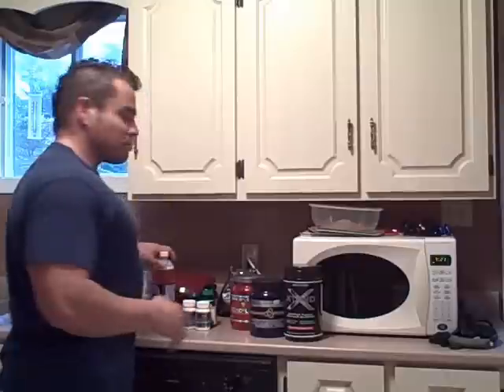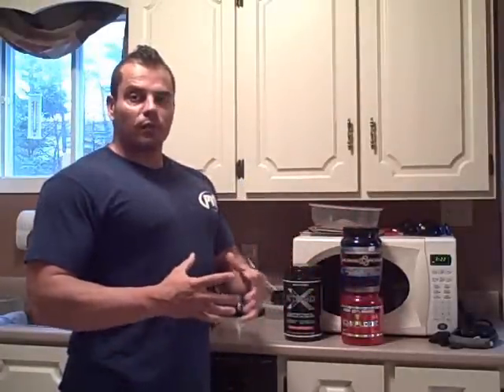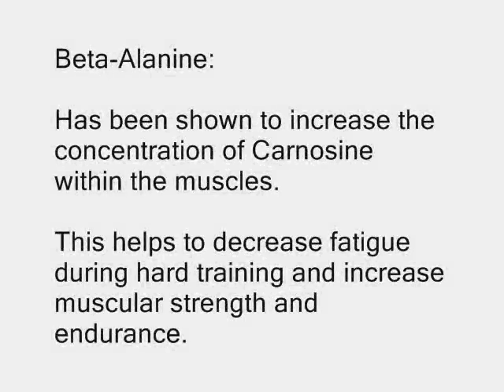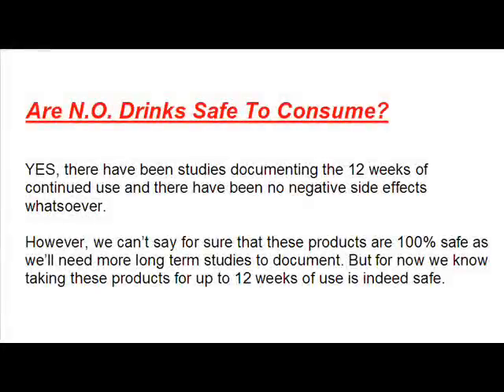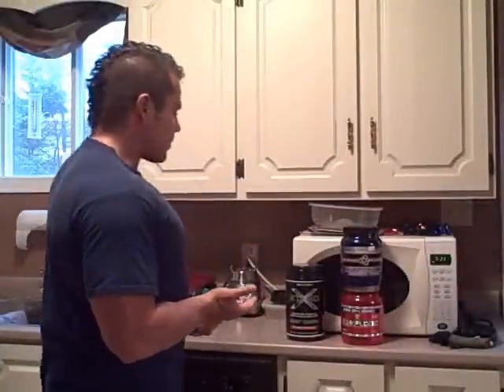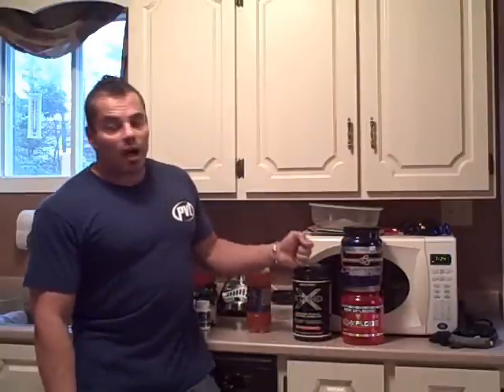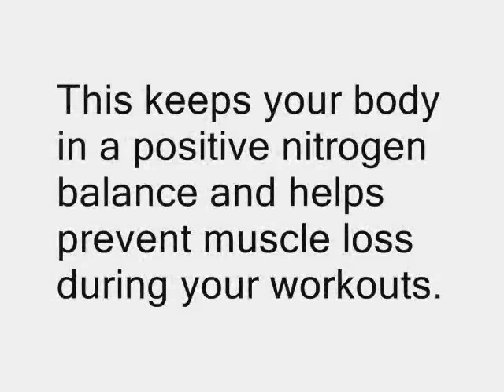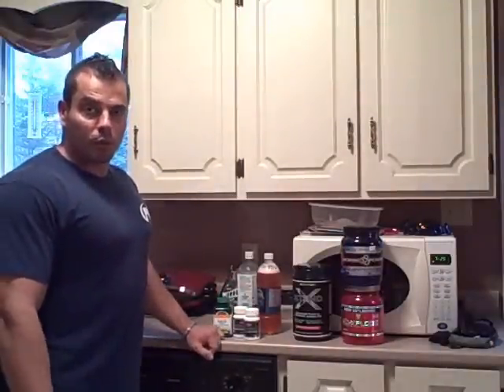Bodybuilding Supplements Guide Part 5 - NO2, BCAA's, and Fat Burners.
In this 5th video I'm going to focus on some more advanced muscle building supplements that you can use to help maximize your training and nutritional program and speed up your gains in the gym.

But I'd recommend that you check out and use all the products that I mentioned in my previous 4 videos. Laying the foundation of essential supplements and proper nutrition is critical before moving on to the more "advanced" muscle building and fat burning supplements that I cover here.